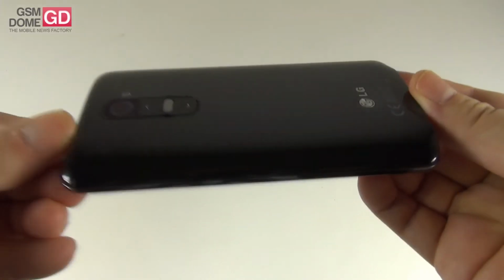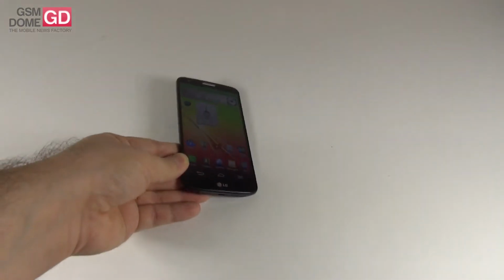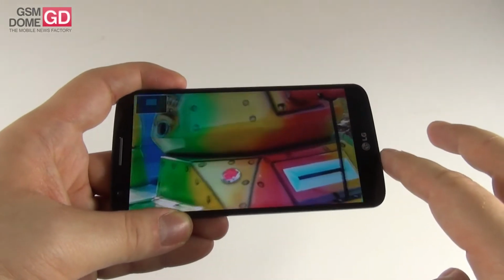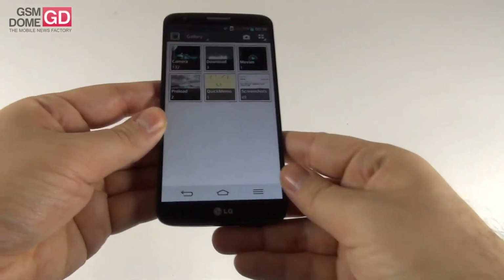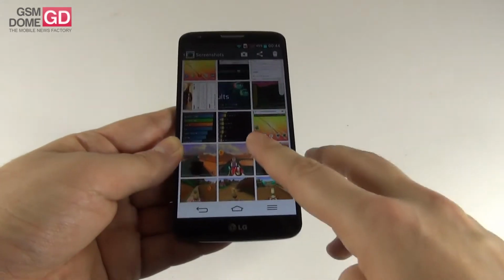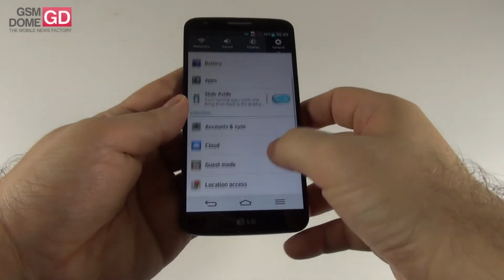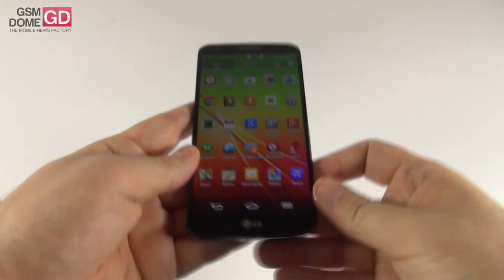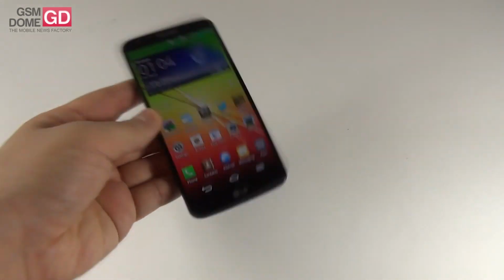LG G2 Review (Optimus UI, Camera Samples, Back Buttons) - GSMDome.com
GSMDome.com reviews the handset LG G2, the LG flagship of the year 2013. The device is priced at $600 on Amazon and it comes with the powerful Snapdragon 800 CPU inside, a 13 megapixel camera and an edge to edge 5.2 inch Full HD screen. It also adopts an unusual design, that involves physical On/Off and volume buttons placed at the back.  It runs Android 4.2.2 Jelly Bean and it adopts the Optimus UI that looks pretty nice here.

Check the updated price on Amazon